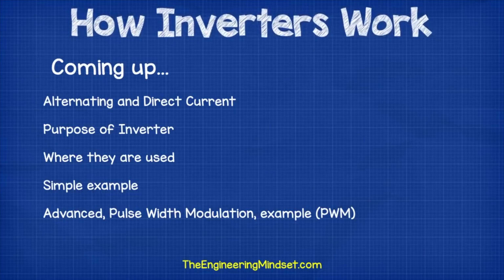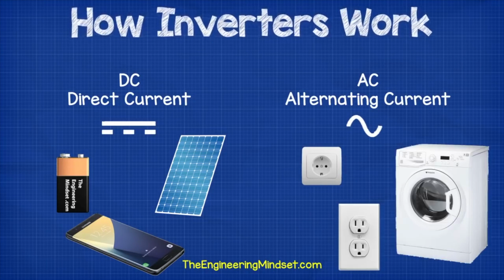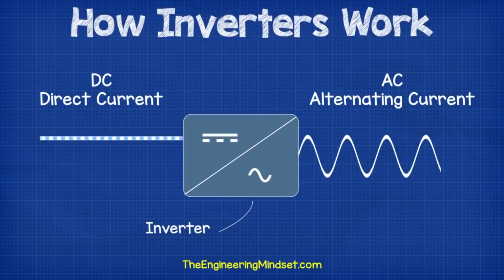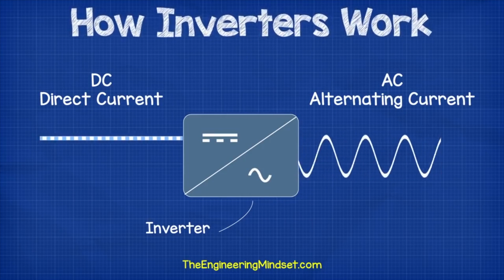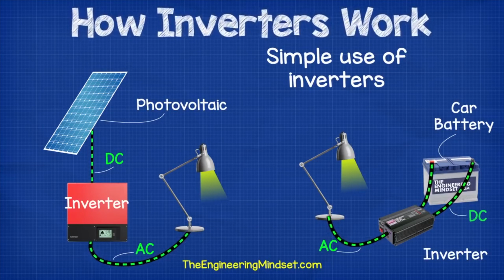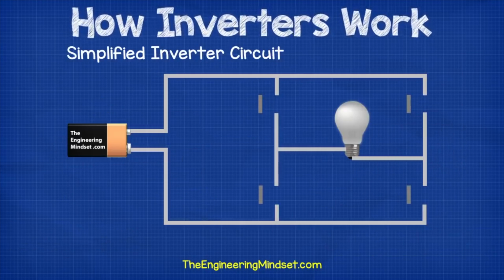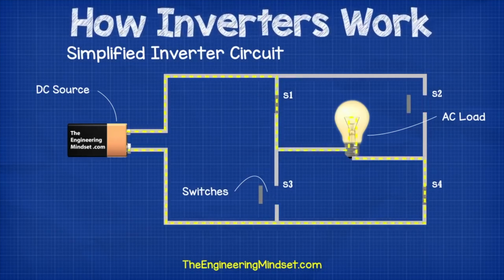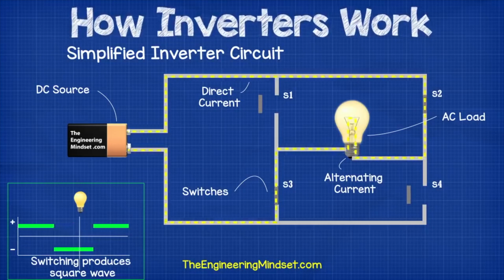How does inverter work?